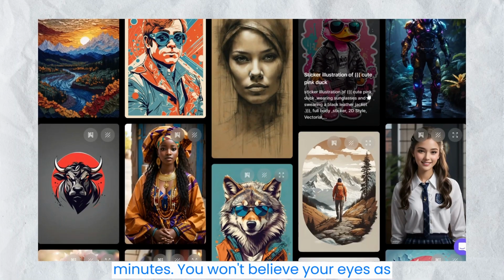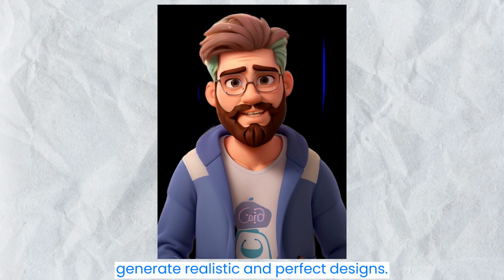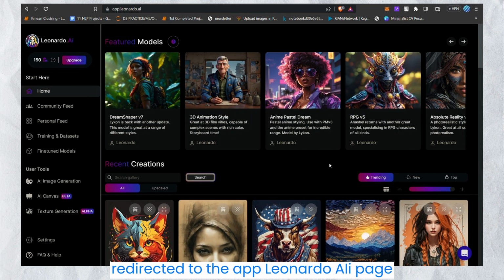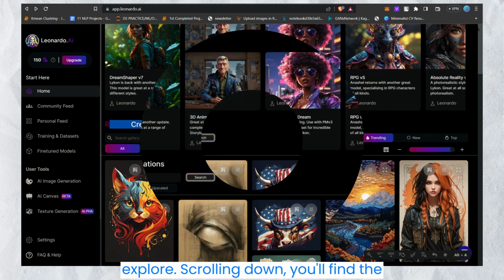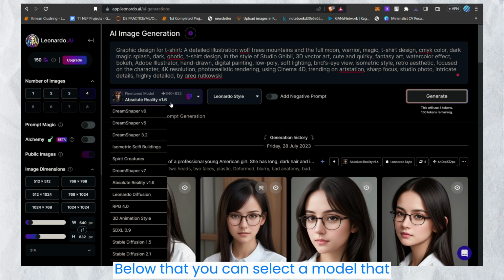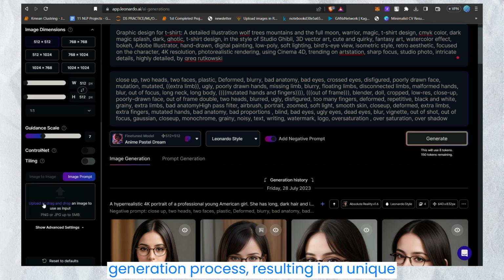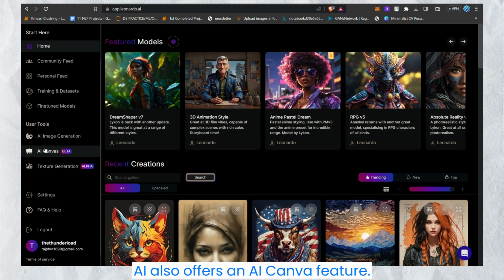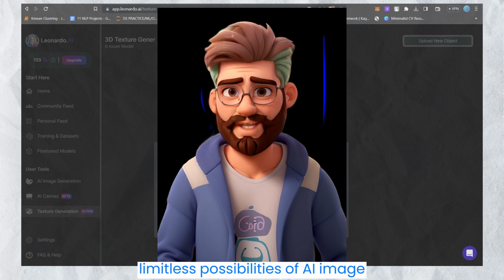Stop Using Midjourney and Try Leonardo.AI: The Better, Free AI Image Generator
🤯 You won't believe how these stunning images are created in just 2 minutes using Leonardo.AI, the free AI tool that delivers outstanding and realistic results. Say goodbye to paid tools and unreliable designs – Leonardo.AI is here to revolutionize your image creation process.

🎨 Step-by-step, we'll show you how to use Leonardo.AI to unleash your imagination and create awe-inspiring images. Join us as we dive into the world of featured AI models, including realistic images, 3D graphics, anime-style artwork, and more.

AI Image Generation: Unleash Your Creativity with Cutting-Edge Technology

Creating Stunning Images in Minutes: The Power of AI Art

Make Money with AI Art: A Lucrative Opportunity for Creatives
The Future of Image Creation: Exploring AI-Generated Art
Unlocking the Potential of AI for Image Design
From Pixels to Masterpieces: AI-Driven Image Generation
Artificial Intelligence in Image Making: Your Ultimate Guide
AI Artistry: How to Turn Virtual Imagination into Real Profit
Revolutionizing Art with AI: The Next Big Thing in Visual Creativity
Monetizing AI-Generated Art: The Artistic Entrepreneur's Guide
Creating Art with AI: The New Paradigm of Digital Expression
AI Image Generation: Redefining the Boundaries of Artistic Expression
Making Money with AI Art: A Step-by-Step Guide for Artists
Unveiling the Magic of AI: Creating Mesmerizing Images
AI Art: Where Technology Meets Creativity for Profit
The Rise of AI Art: Your Path to Financial Success
AI-Driven Image Creation: Transforming Ideas into Visual Masterpieces
Exploring AI as an Alternative to Midjourney: A Comprehensive Comparison
The Art of AI: Pioneering the Future of Image Design
Demystifying AI Image Creation: How to Get Started Today